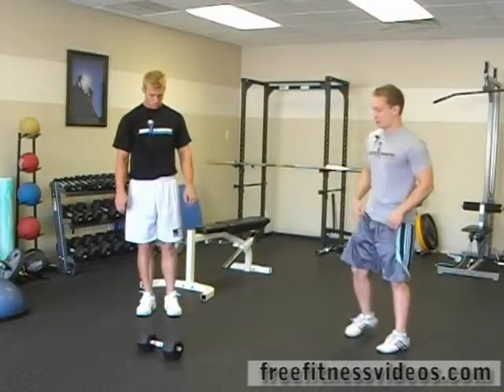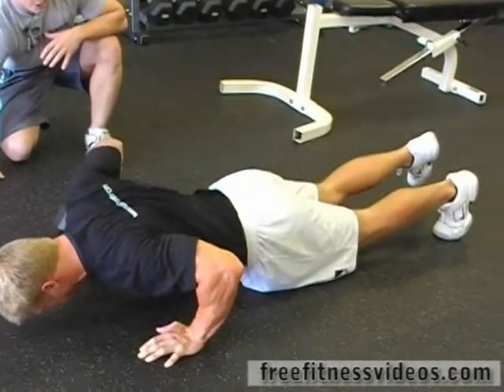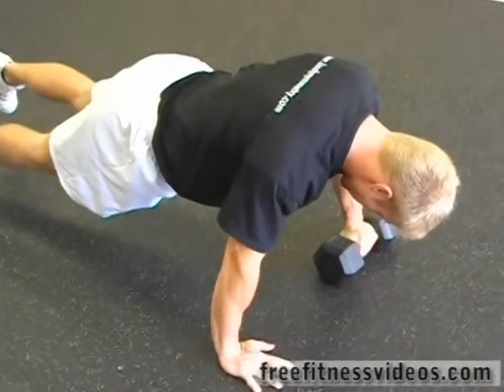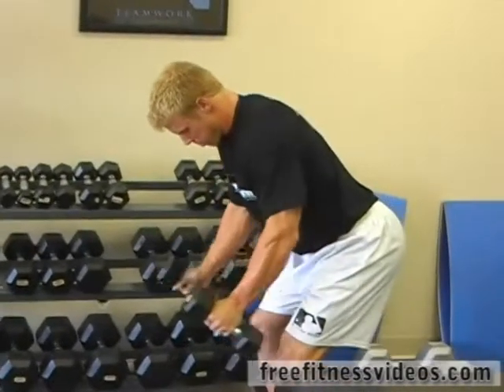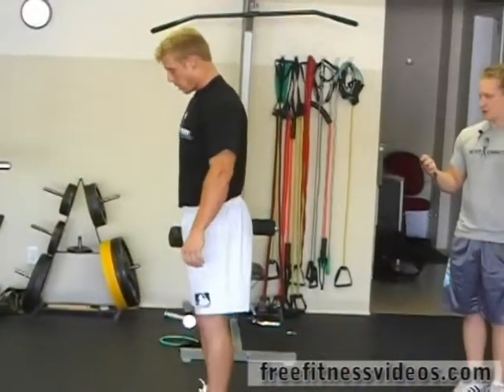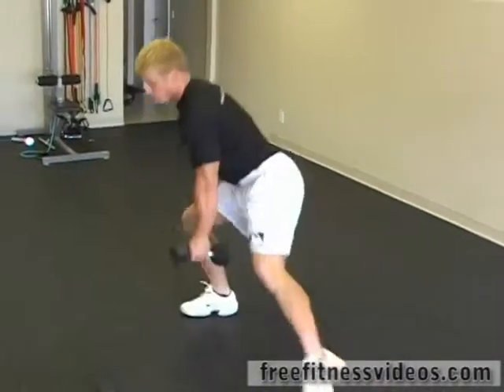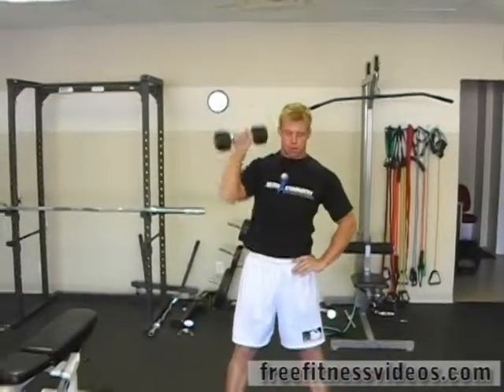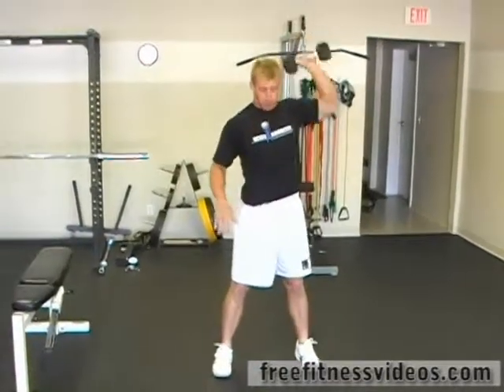Intermediate Dumbbell Circuit 2